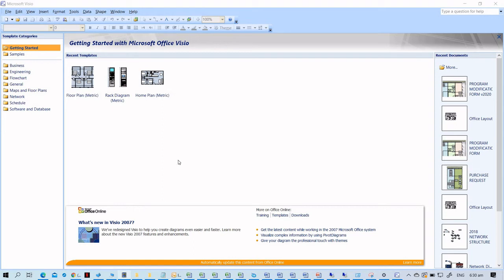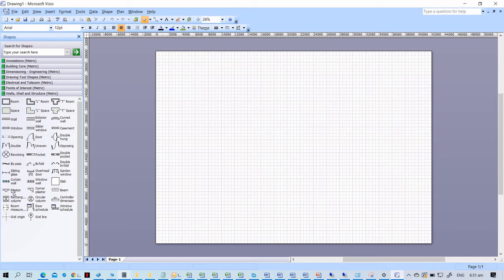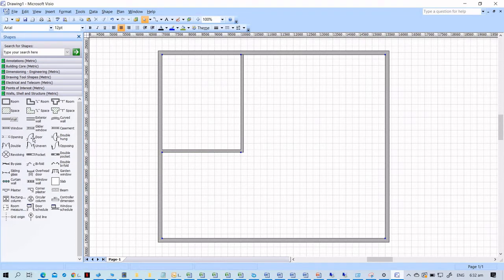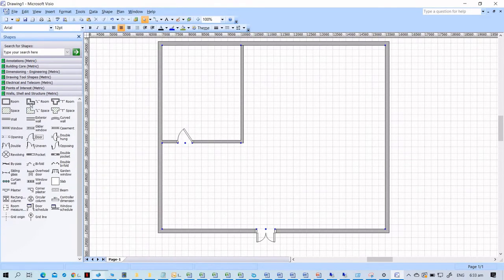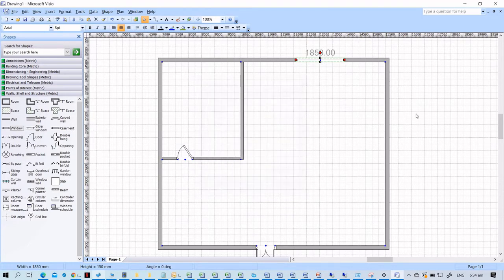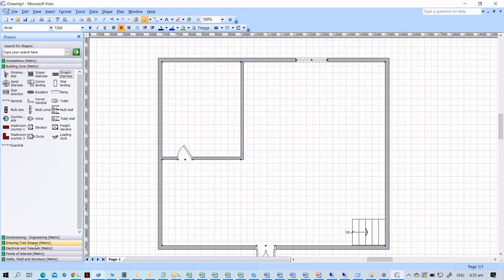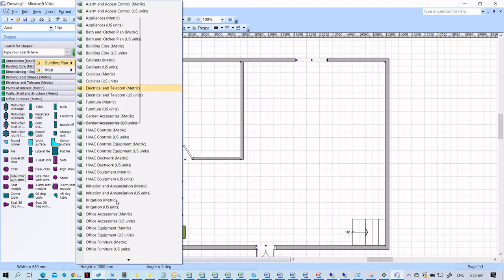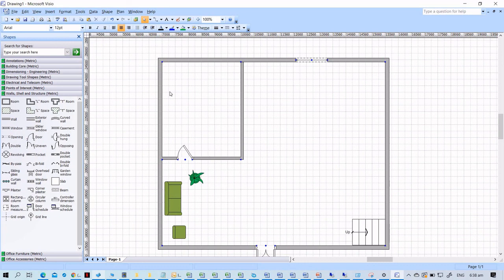XIII. LABORATORY 13 - FLOOR PLAN DIAGRAM